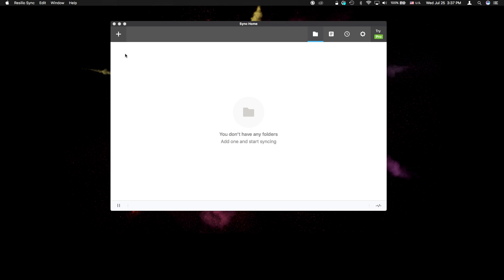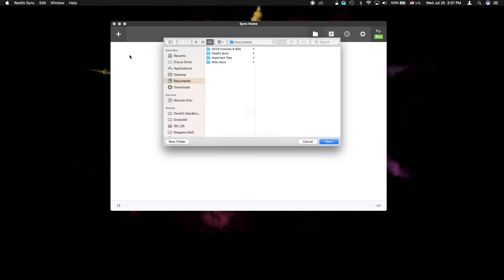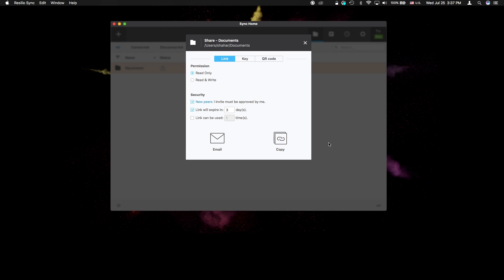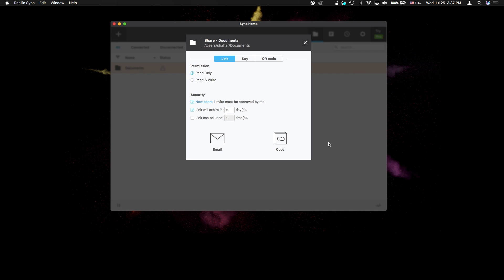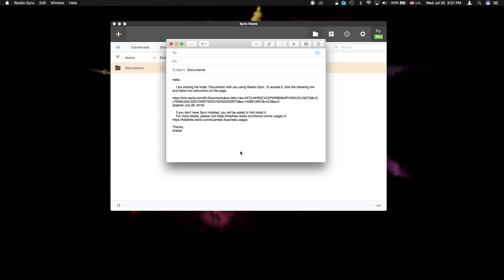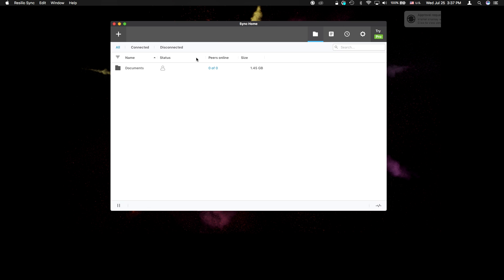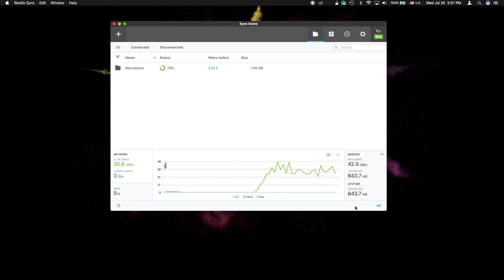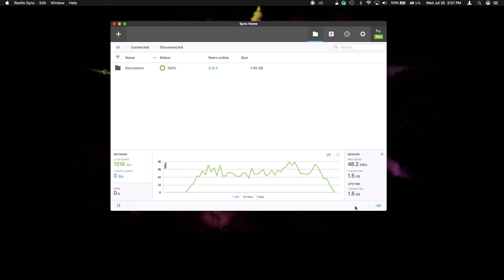Resilio Sync: Get Started Guide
A fast, reliable, and simple file sync and share solution